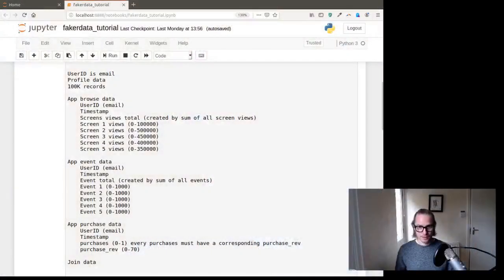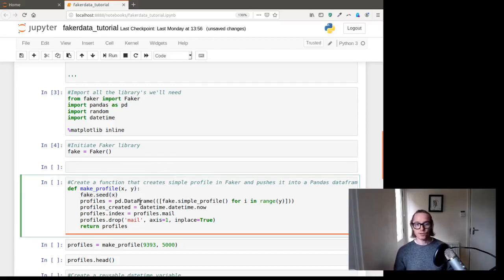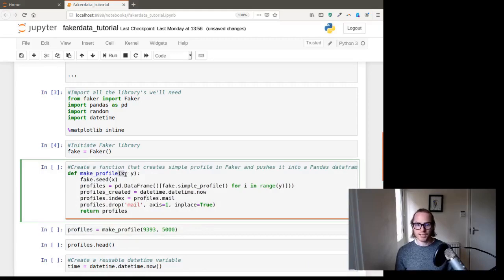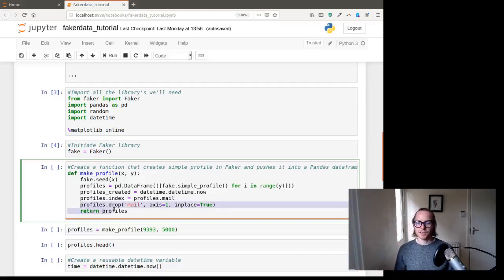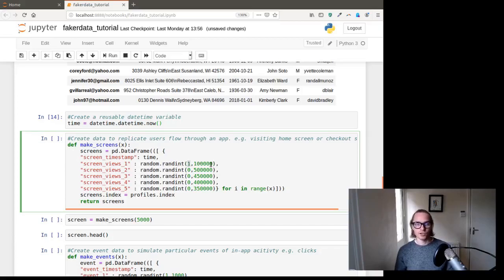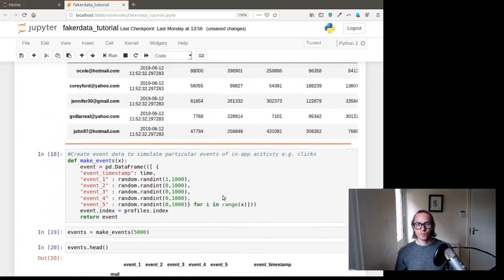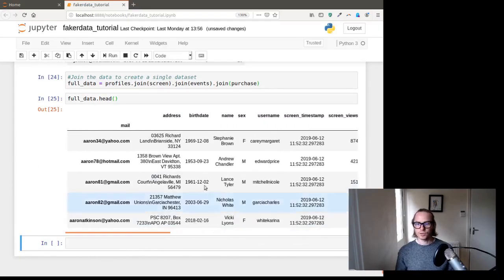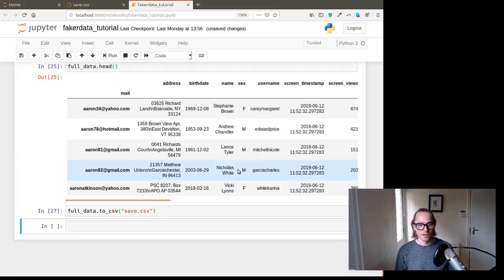Python Faker Tutorial with Pandas | Learn Python for Marketers